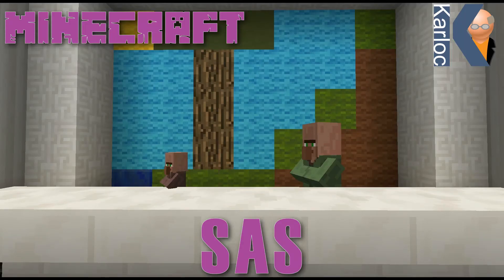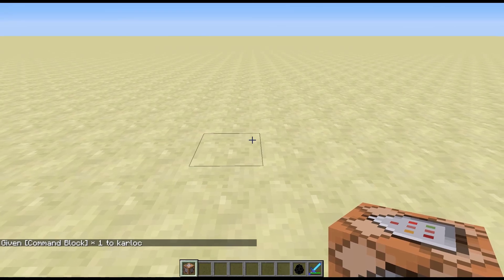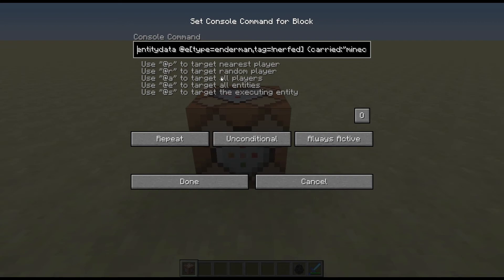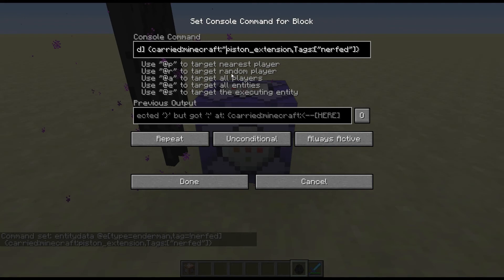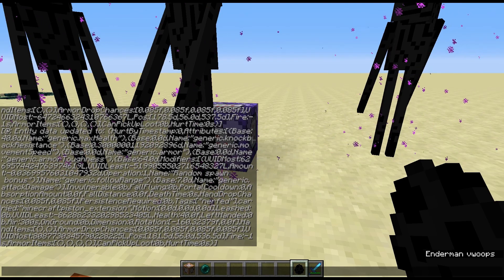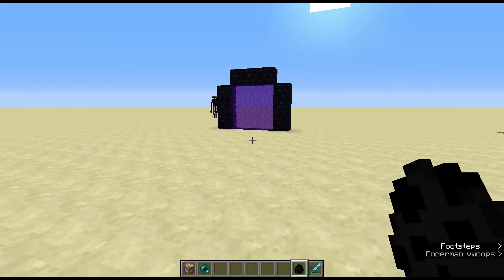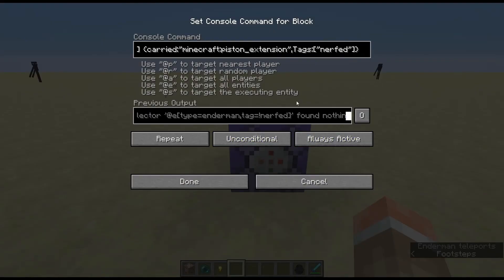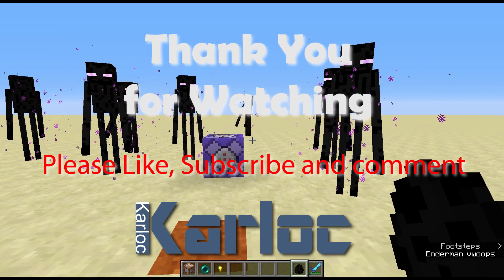Minecraft SAS - Stop endermen from picking up blocks Minecraft 1.12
Karloc's Minecraft Short And Simple Series.
How to stop endermen from picking up blocks.
Disable enderman griefing
Created on PC version 1.12 of Minecraft.

Commands:
/give @p minecraft:command_block

/gamerule logAdminCommands false

Commandblock:
Repeat / Unconditional / Always Active
entitydata @e[type=enderman,tag=!d] {carried:"minecraft:piston_extension",Tags:["d"]}